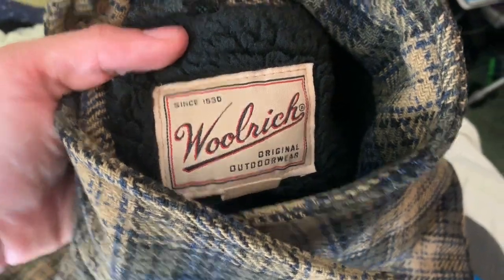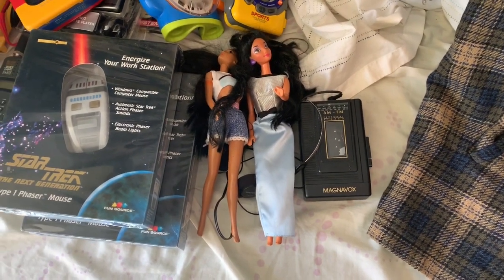MASSIVE ESTATE SALE HAUL | VINTAGE TOYS & ELECTRONICS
I show you my haul from a "pickers" estate sale in this video. I bought multiple quality items including some fine jewelry, vintage toys, vintage electronics and some clothing items to resell on eBay and poshmark for a great profit.

I’ve been selling on eBay since I was in high school. I sell anything from clothing and electronics to collectibles and video games. I specialize in outdoors gear and retro video games. I do also sell on amazon, Facebook marketplace and Poshmark. I try to at least double to triple my money on all of my flips.